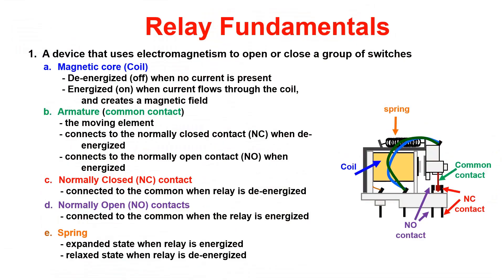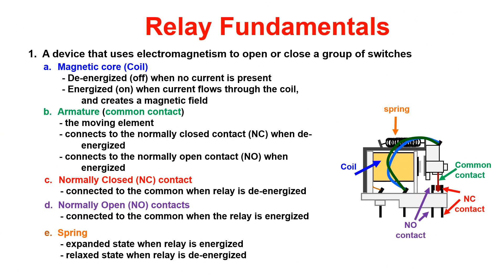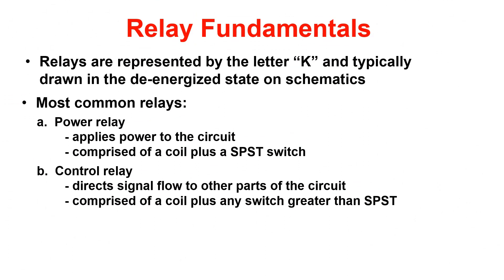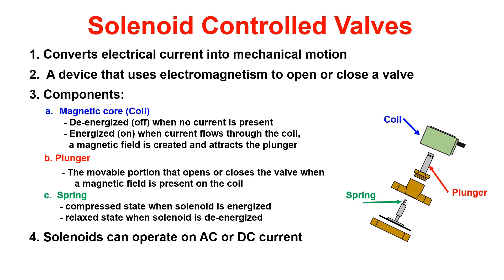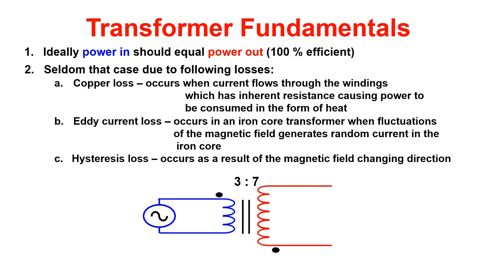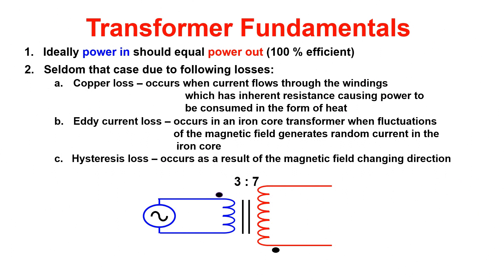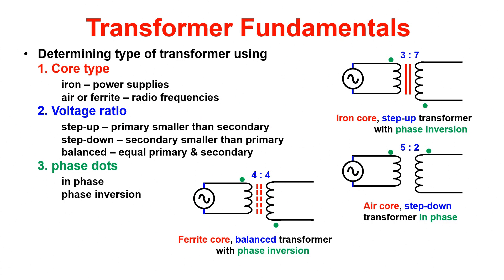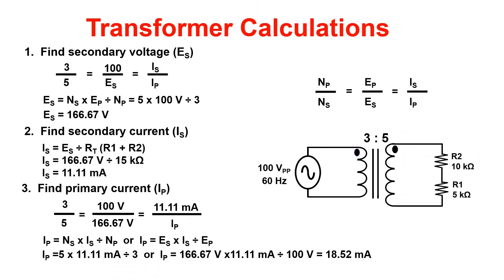BMET Course 101 Rewind Day 15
Relays, Solenoid Control Valves, Transformer Fundamentals
Slideshow: Mr. Thomas Reich
Narration: Mr. Justin Thorpe
Production: Mr. Justin Thorpe